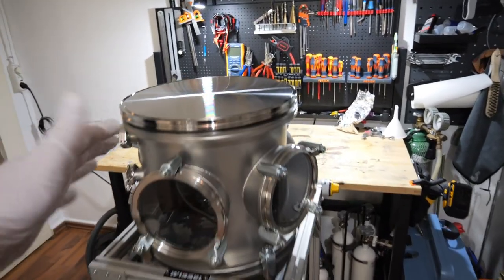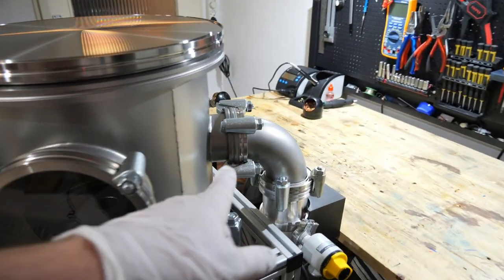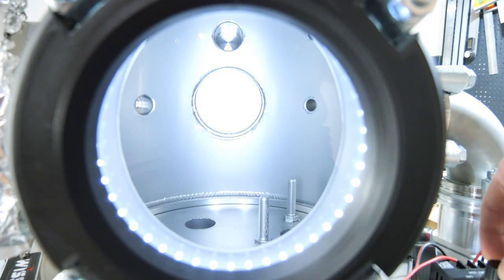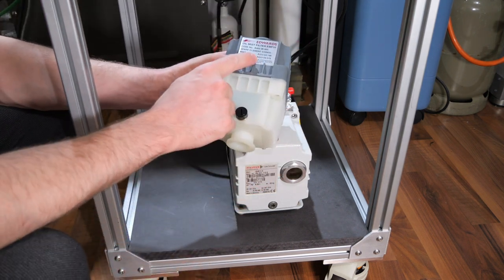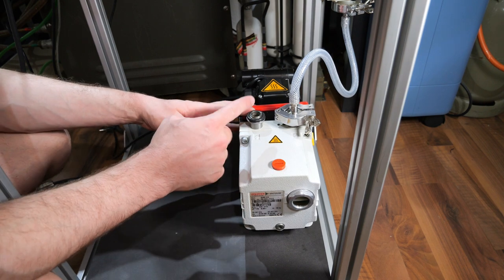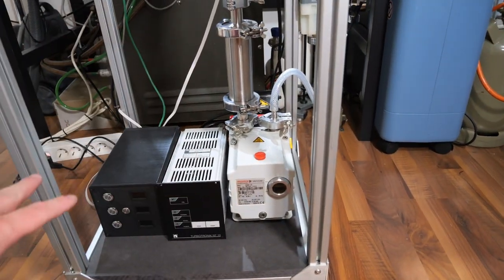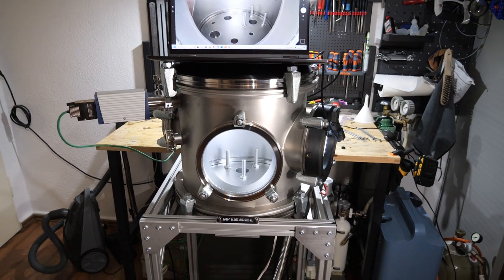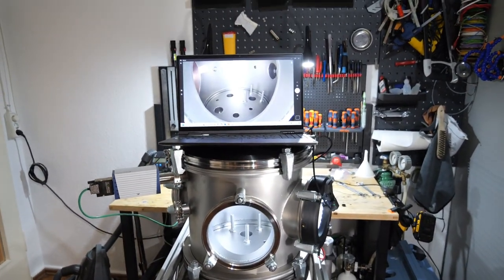My New Vacuum Chamber: First Projects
In today's video I show you my new vacuum chamber for the first time and will tackle the first small projects. Among other things, a 3D printed ring light with an integrated camera for the ISO K 160 sight glass and a foreline trap. The oil mist filter for the rotary vane vacuum pump, on the other hand, was not a great success.With the help of my turbomolecular pump I currently achieve a pressure of about 1.4 e-5 mbar. Not bad, considering that the chamber has not been baked out and my turbomolecular pump is pretty old.

Song: Yauheni Aulasenka, aka Colin Root – Dark Air